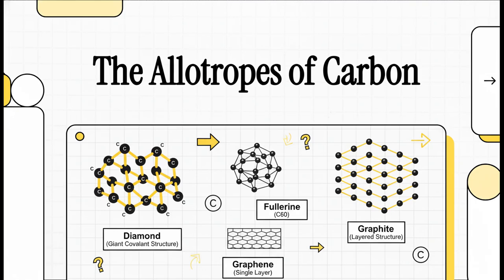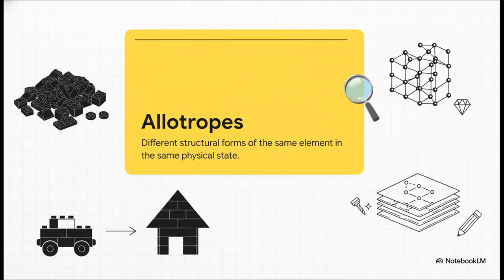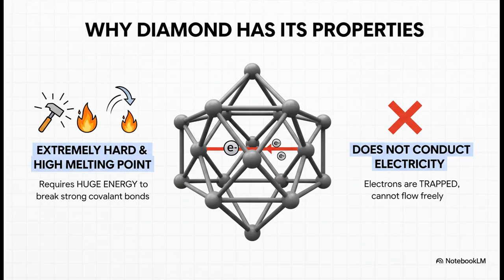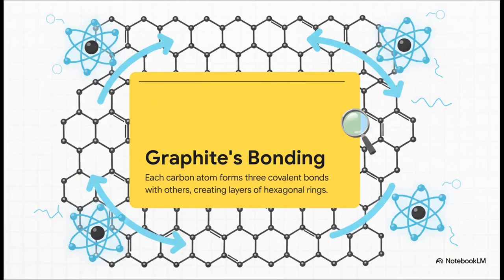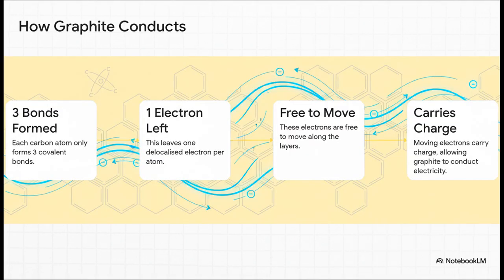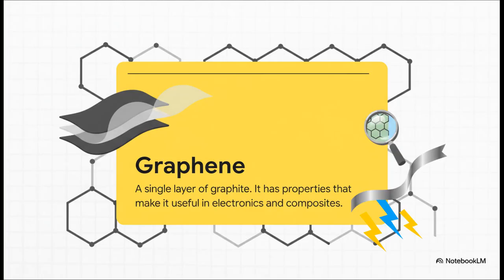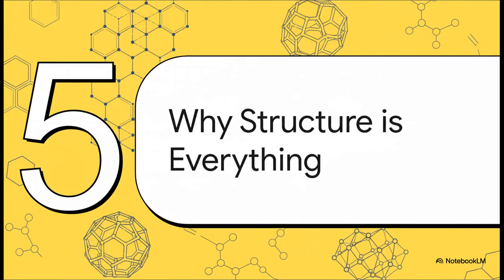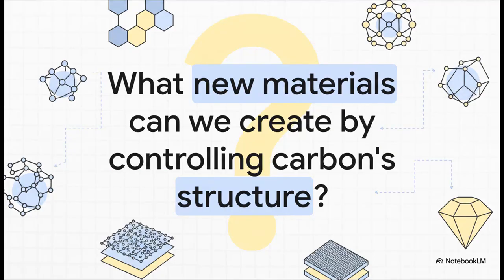AQA GCSE Chemistry 2.3 Structure and bonding of carbon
2 Bonding, structure, and the properties of matter
2.3 Structure and bonding of carbon